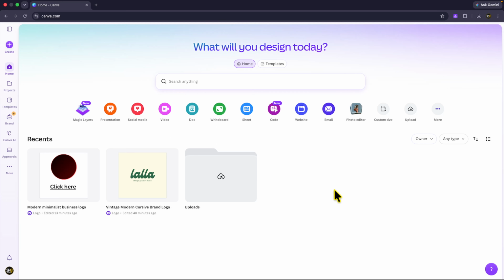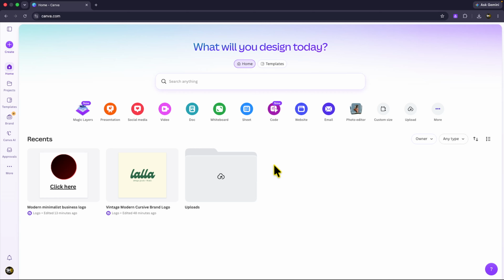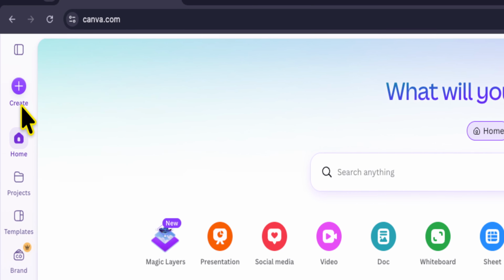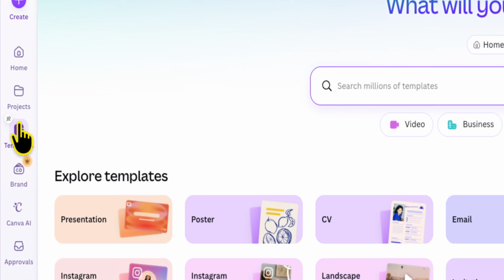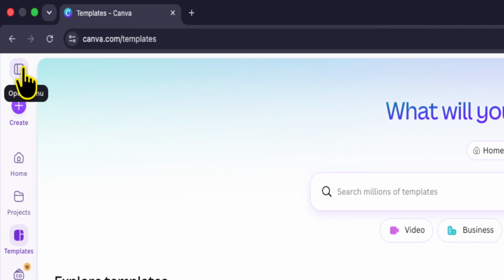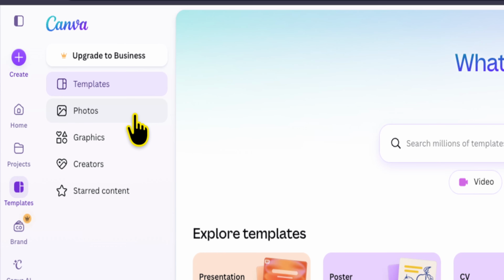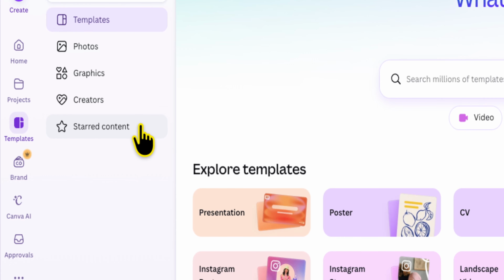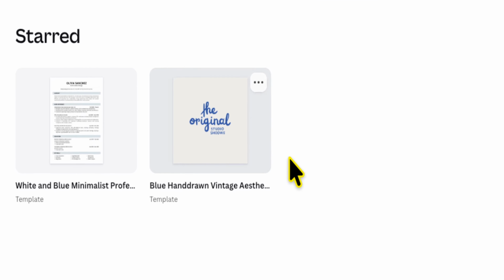How to View Starred Templates in Canva (2026) | Step-by-Step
Learning how to view starred templates in Canva is simpler than most people expect, and this video walks you through exactly where to find them.

Whether you've been starring templates to save for later or you just can't locate your saved favorites, this tutorial shows you the current navigation path inside Canva so nothing gets lost.

We cover where starred items live in the updated Canva interface, how to access them quickly, and how to keep your saved templates organized going forward.

This is the most up-to-date method that works with the latest version of Canva.

If you've been searching through menus without luck, this will save you time.

Follow along and you'll find your starred templates in under a minute.